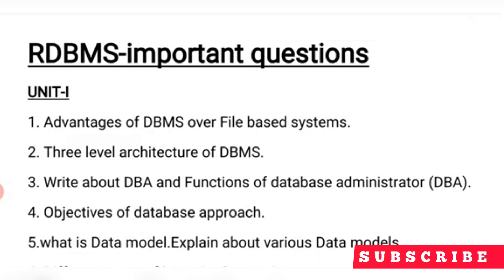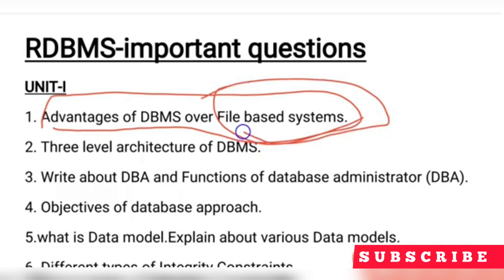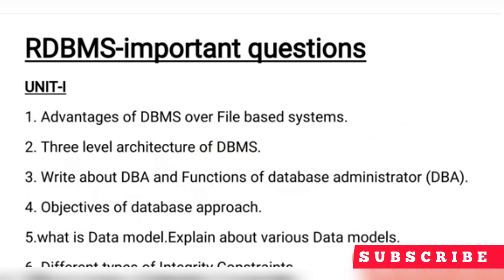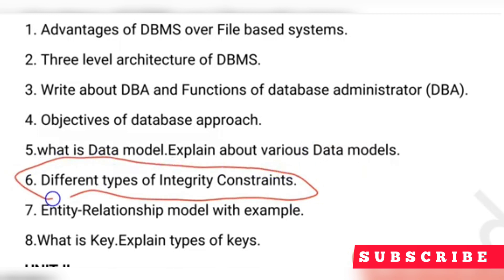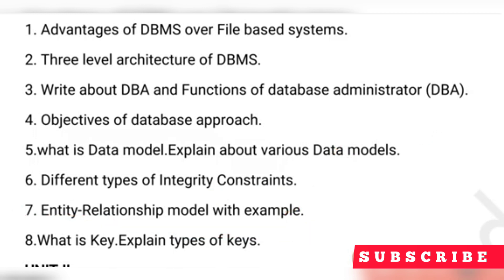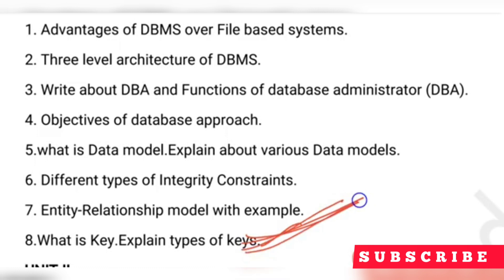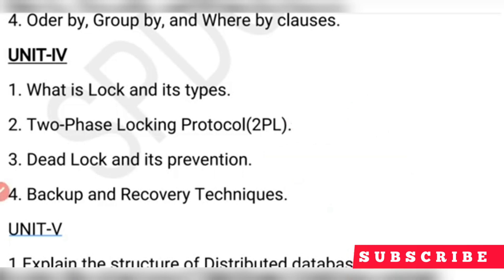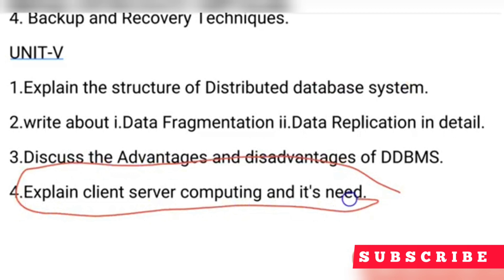RDBMS most important questions | B.Com | SEM-3